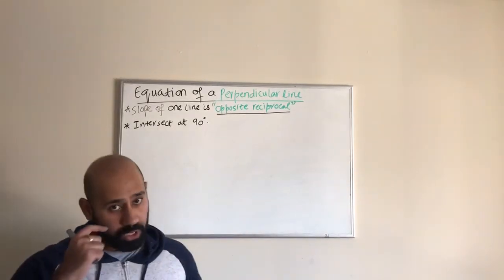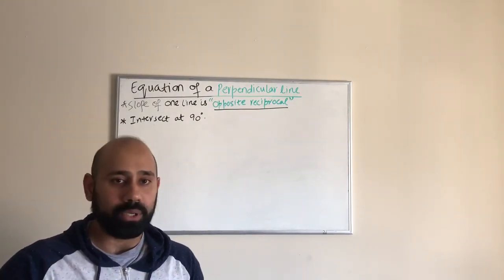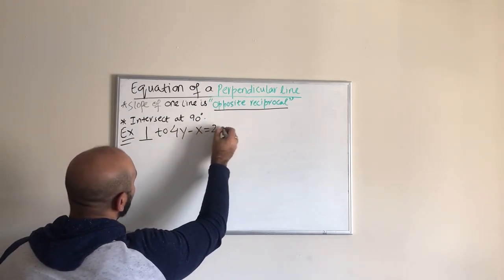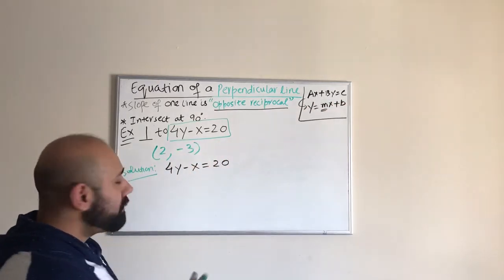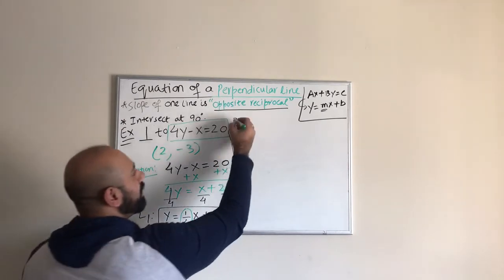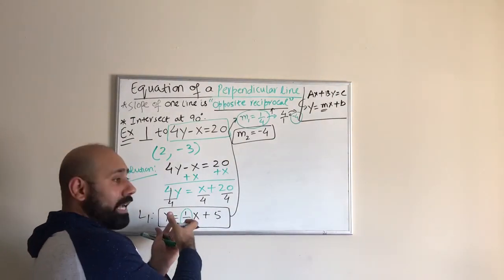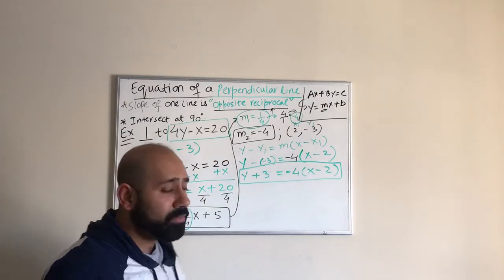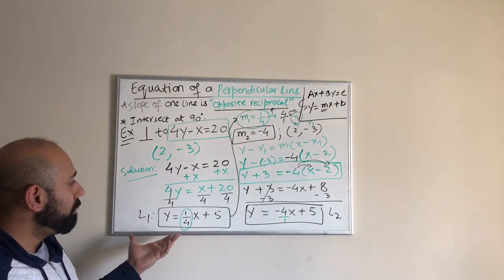Equation of a Line Perpendicular to another line (Solved Example)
Check out an example on writing an equation of a line perpendicular to another line. All the steps and key concepts are explained in detail.